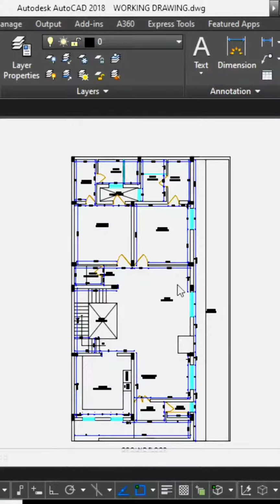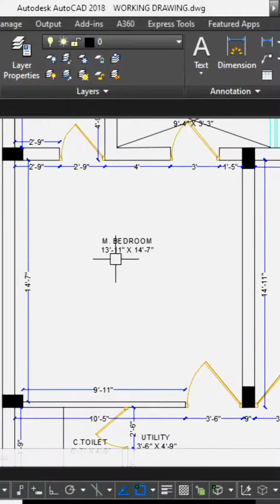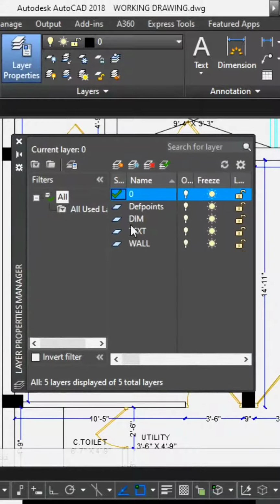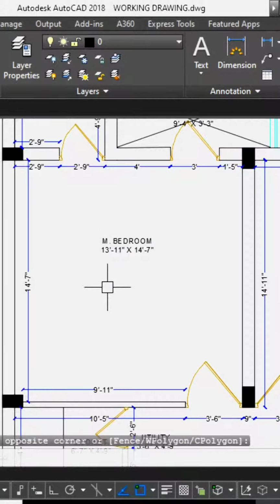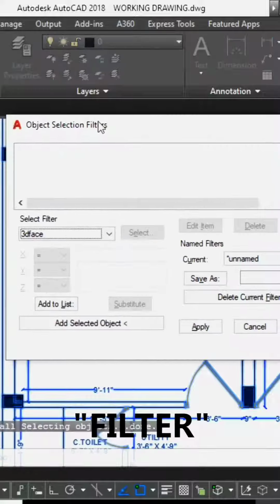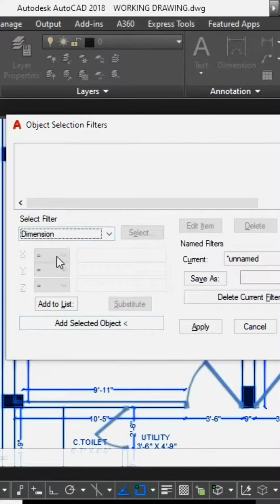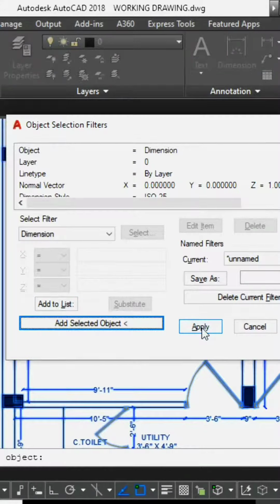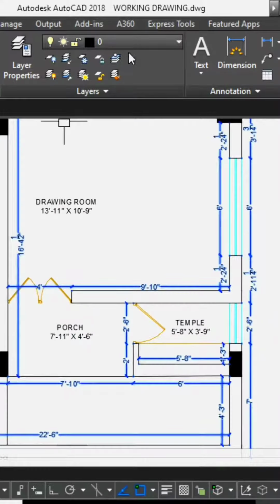AutoCAD shortcut बहुत मदद करने वाला है